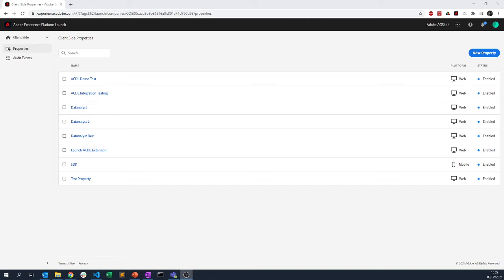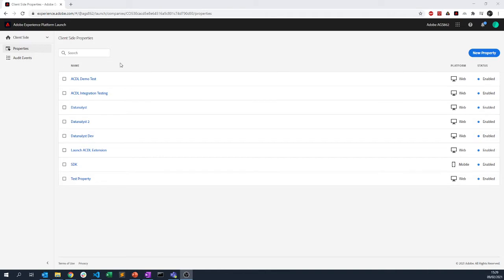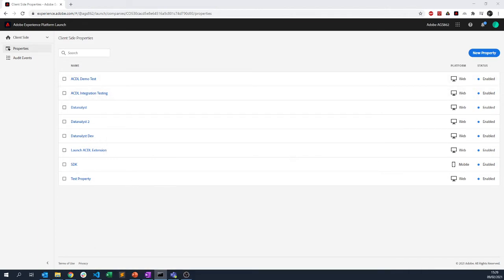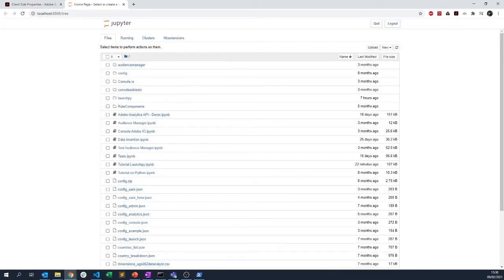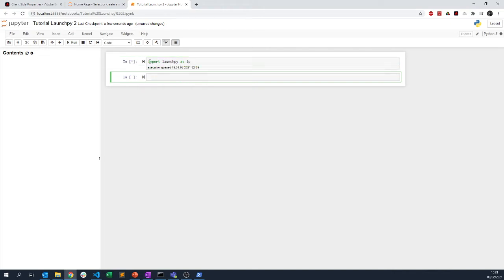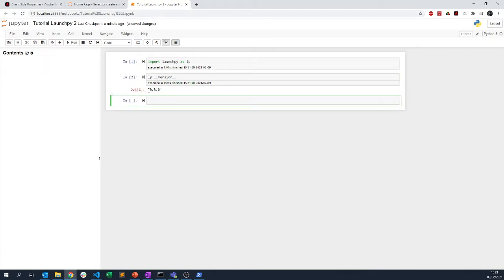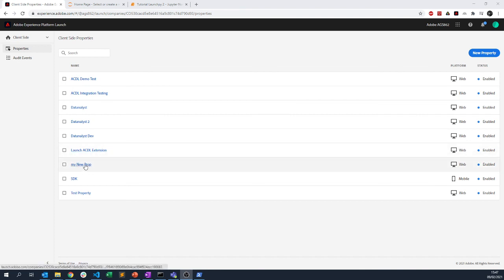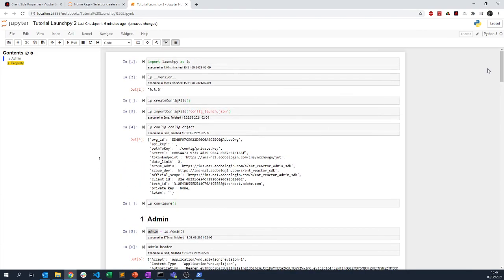Adobe Launch API : Starting with launchpy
In this video, I am doing a demo on how to get started with launchpy.
This video was recorded in 2021 as I re-do most of the architecture of the launchpy module.
The module is now more stable and easier to maintain.